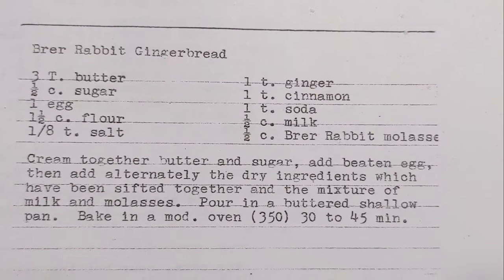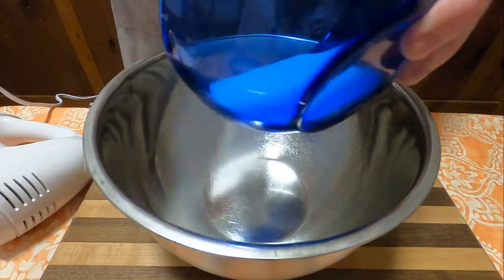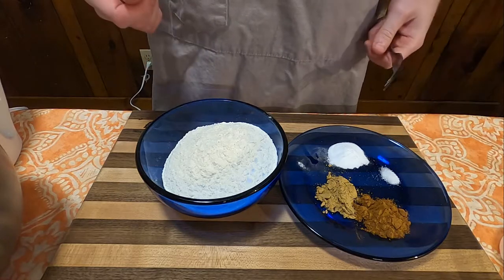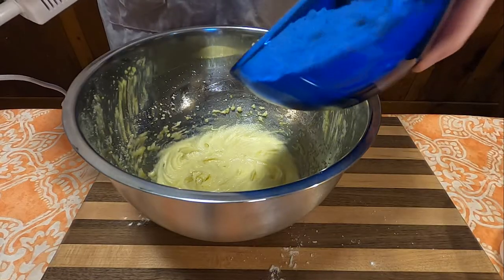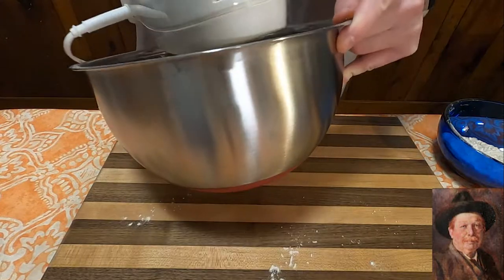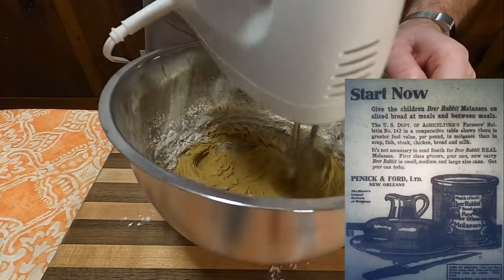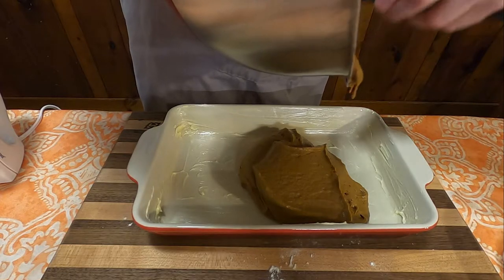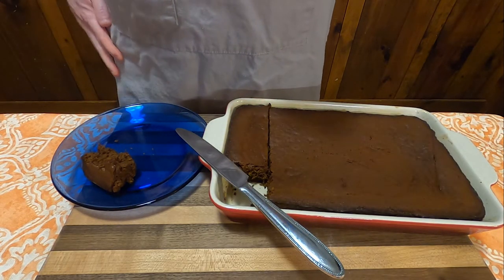Grandma's Cookbook - Brer Rabbit Gingerbread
Recipe as written:

3 T. butter
1/2 c. sugar
1 egg
1 1/2 c. flour
1/8 t. salt
1 t. ginger
1 t. cinnamon
1 t. soda
1/2 c. milk
1/2 c. Brer Rabbit Molasses

Cream together butter and sugar, add beaten egg, then add alternately the dry ingredients which have been sifted together and the mixture of milk and molasses. Pour in a buttered shallow pan. Bake in a mod. oven (350 0 30 to 45 min.